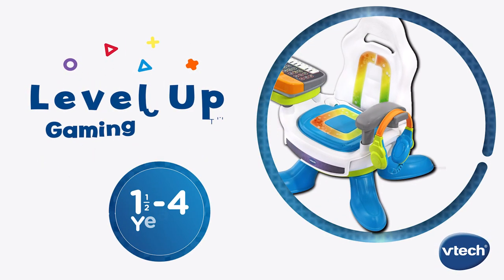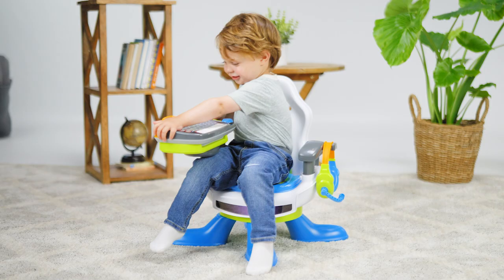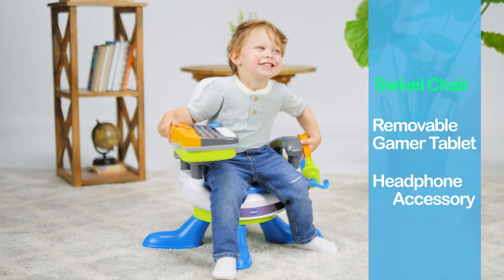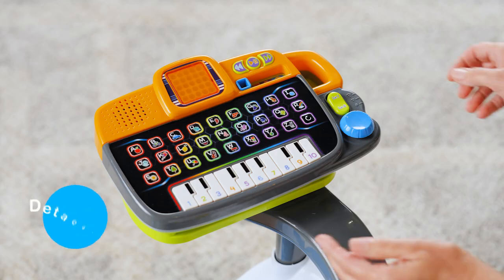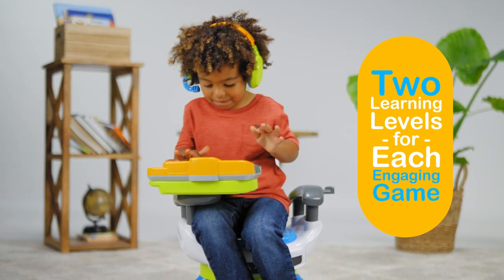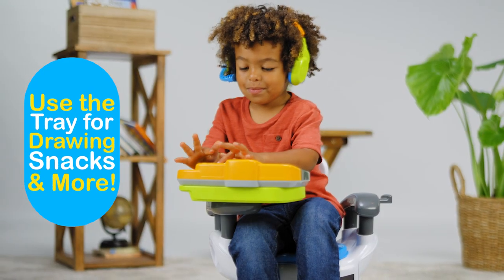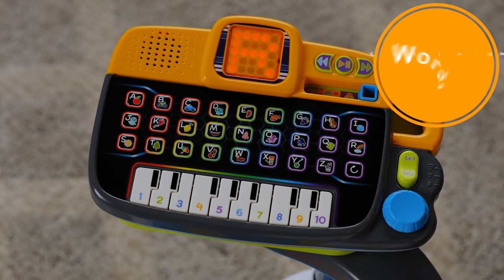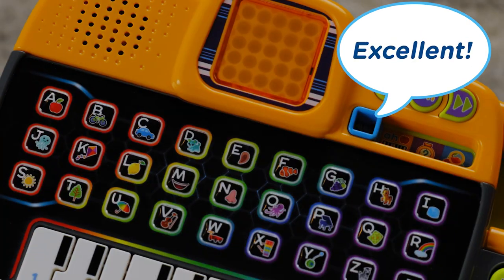Level Up Gaming Chair™ | Demo Video | VTech®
Toy of the Year 2022 finalist - Infant/Toddler category! Serious(ly cute) little gamers get their very own preschool game station with the Level Up Gaming Chair™—with no Wi-Fi and no worries. Be just like the big-kid gamers with a swivel chair, joystick and pretend headphones. The interactive gaming tablet teaches letters, numbers, animals and music with gaming sound effects. Take newbies to the next level of learning with activities that help kids progress from letters and phonics to words and meanings on a tablet that turns gaming time into learning time! The portable tablet easily detaches from the tray, which kids can use for snacks, drawing or story time. Grab a seat, it’s game on!

Intended for ages 1.5–4 years.